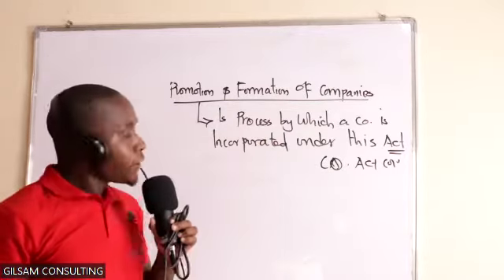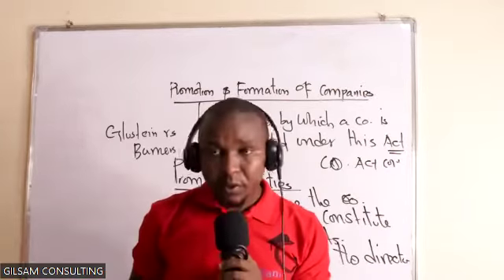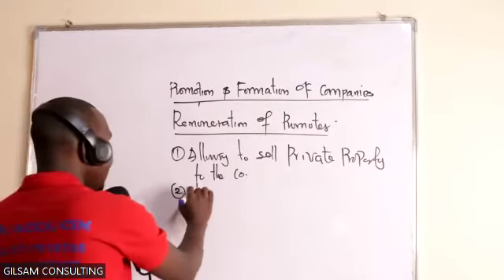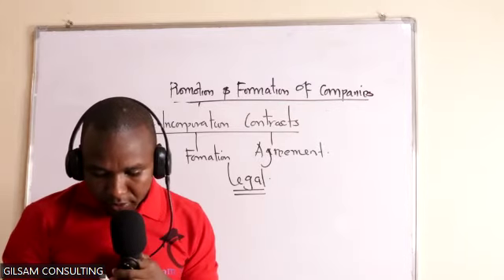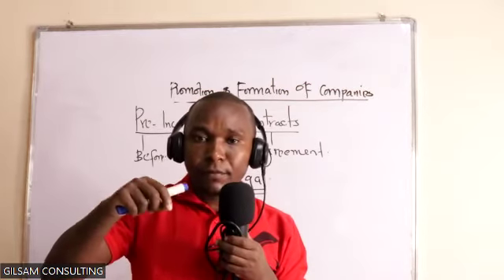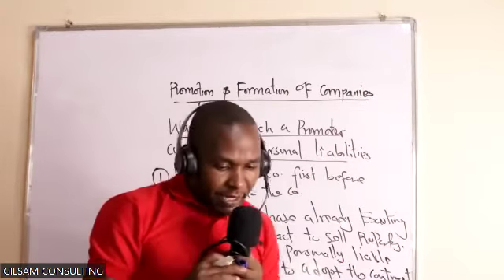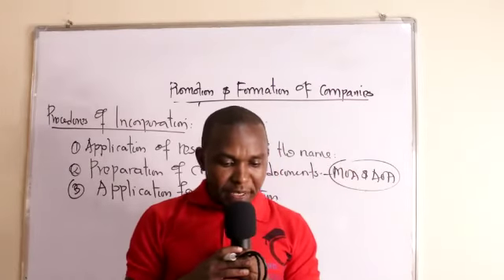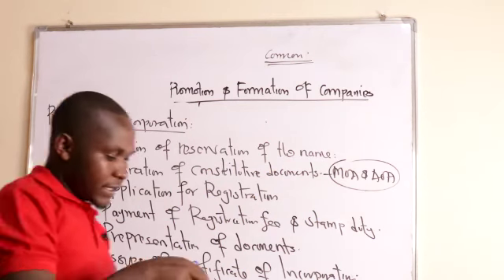CPA COMPANY LAW-TOPIC 2 PROMOTION & FORMATION OF COMPANIES😘😘😘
For more classes, past papers, notes  and revision class 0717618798

Economics
Study Kit:

Leadership & Management
Study Kit :